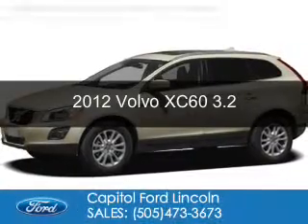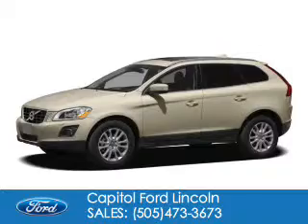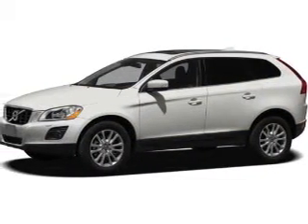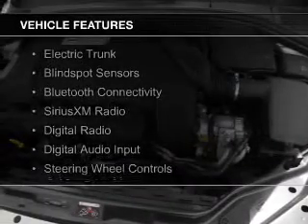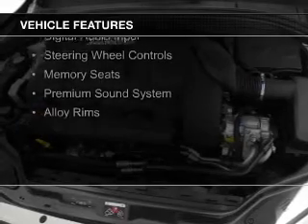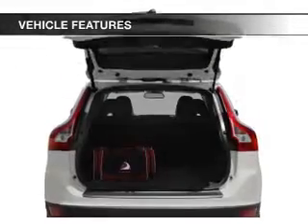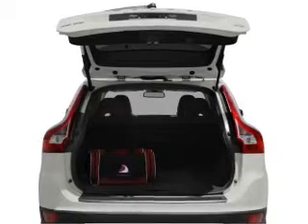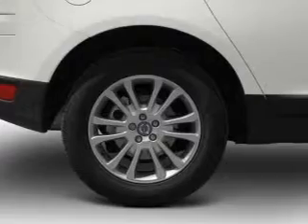2012 Volvo XC60 - Santa Fe NM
Phone:
Year: 2012
Make: Volvo
Model: XC60
Trim: 3.2
Engine: 3.2 liter inline 6 cylinder 24 valve
Transmission: 6-Speed Automatic
Color: Seashell Metallic
Mileage: 82850
Address:
4490 Cerrillos Road